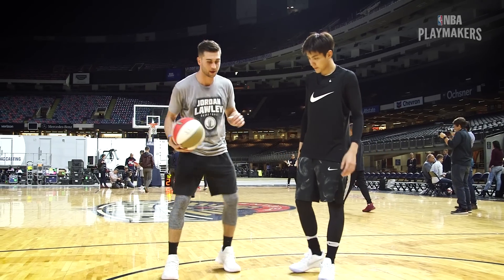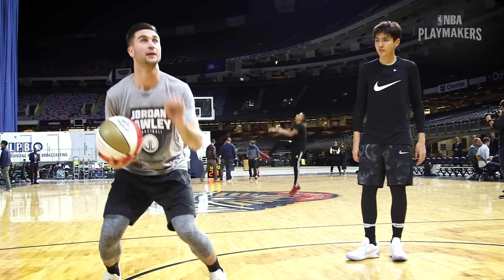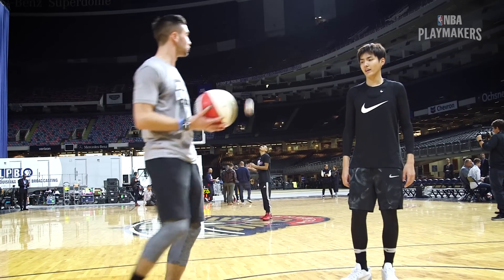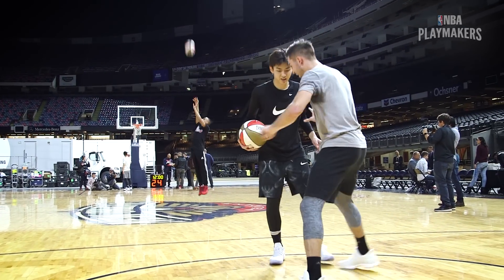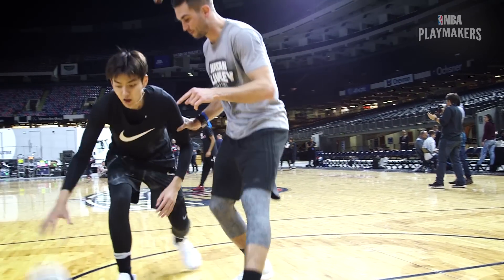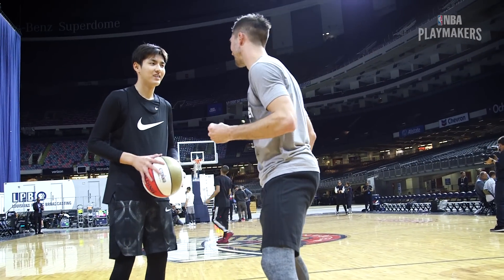2017 NBA All Star Celebrity Game Training Kris Wu